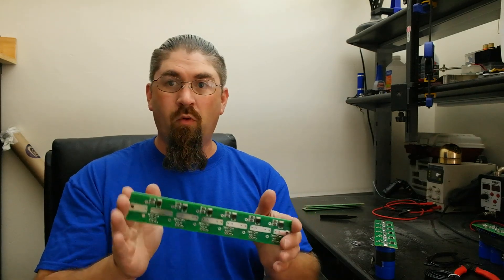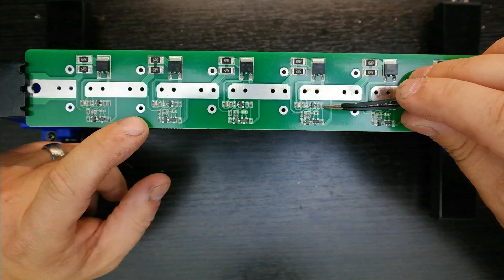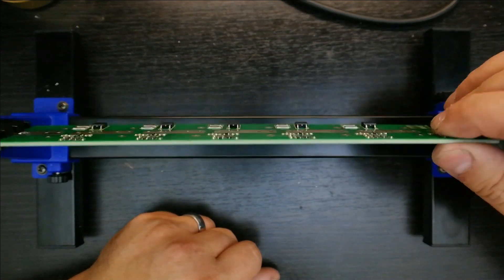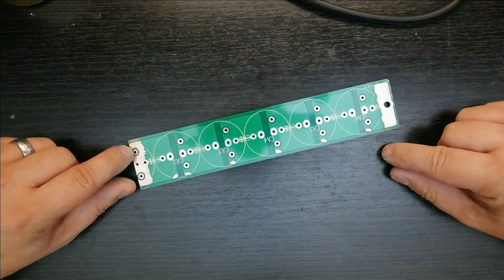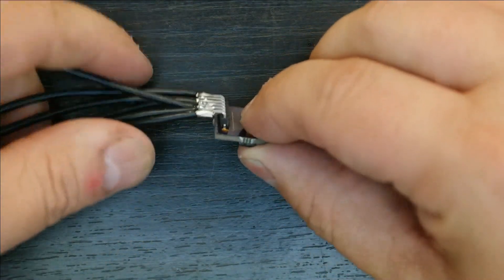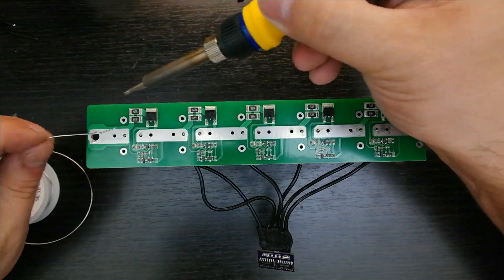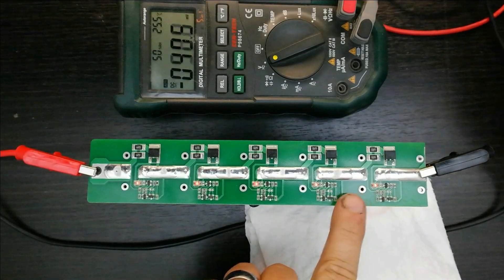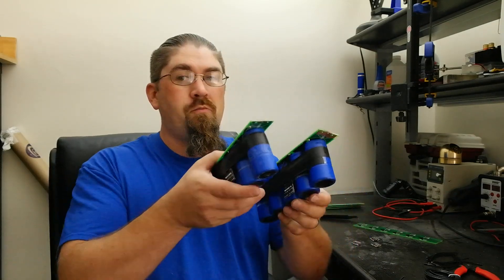Hybrid Supercapacitor Car Battery Part 2 - Supercap String Assembly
Today we're modifying a 6 supercap protection board to work with 5 cells at 3.0v instead of 6 cells at 2.7v.  Just remember to switch the 12kOhm resistor shown in the video to a 33kOhm, and either 0603 or 0805 sized.

Amperics supercapacitors:

6-cell supercapacitor protection board: